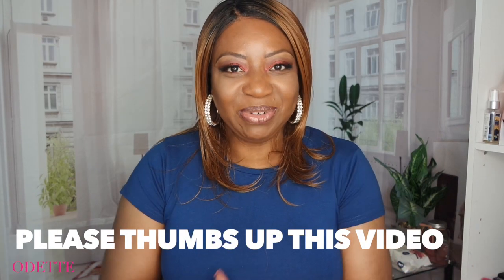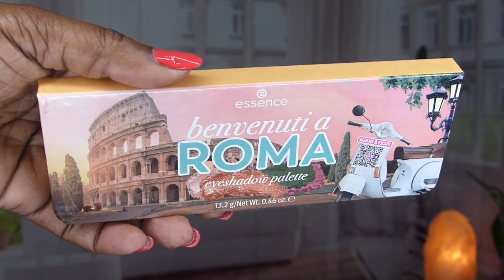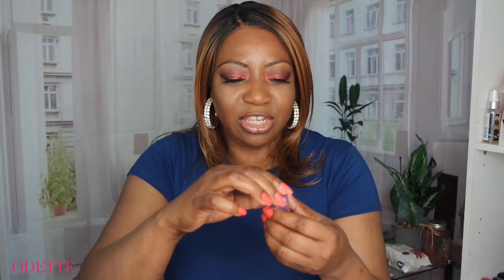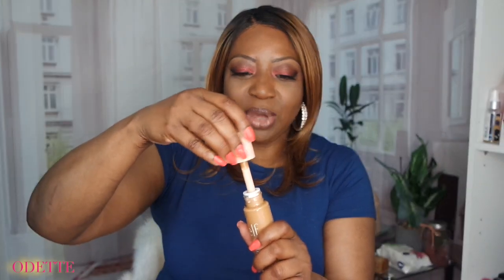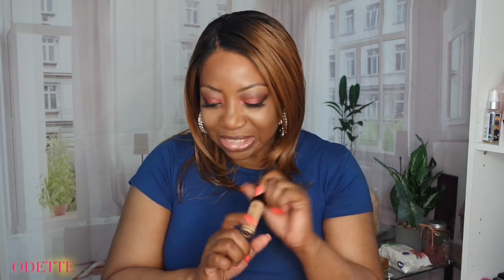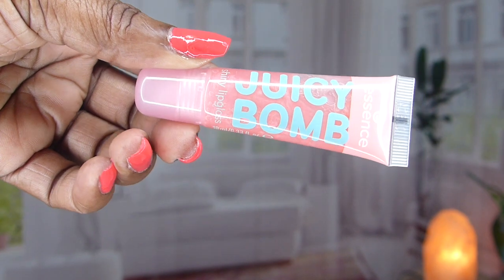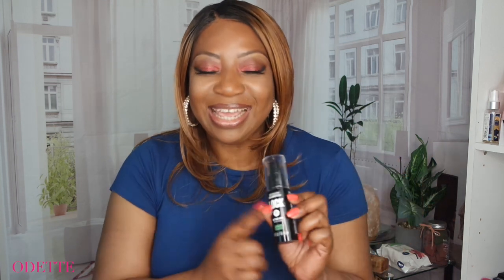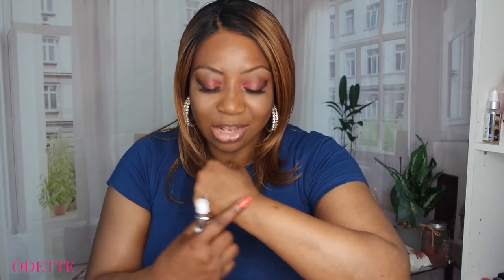NEW DRUGSTORE MAKEUP MINI HAUL 2023. MUST HAVES.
Please thumbs up this video.

Hi Loves.
Hugs.

Products Listed here for you.
Essence Welcome To Rome Palette
Gel Eyeshadow from Temu
Elf HaloGlow Liquid Filter. Can be used as a foundation. Mediun Tan.
Black Radiance Longwear Concealer No 1320494
Rimmel Oh My Gloss
Essence Jucy Bomb
Revlon ColorLock Setting Mist
Revlon Prime Plus Brightening
Jason WU Prime Eye